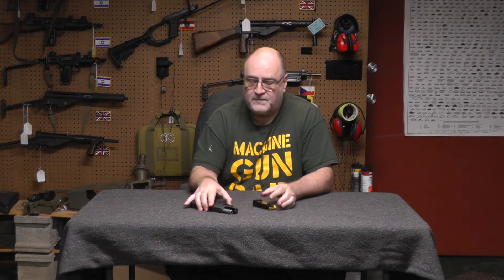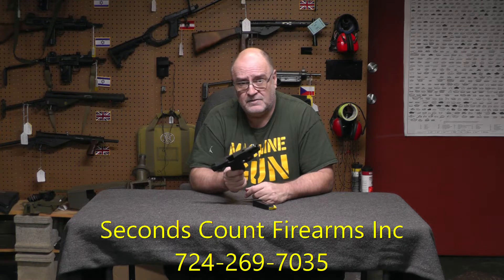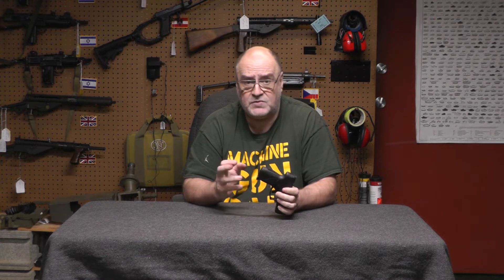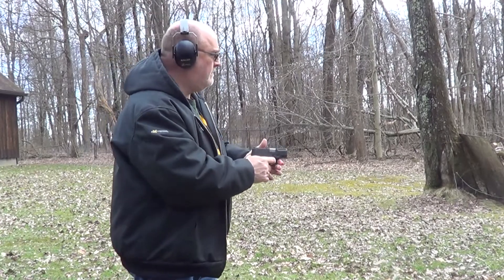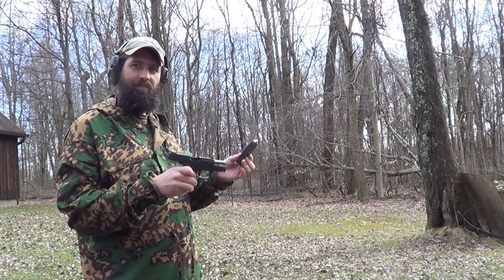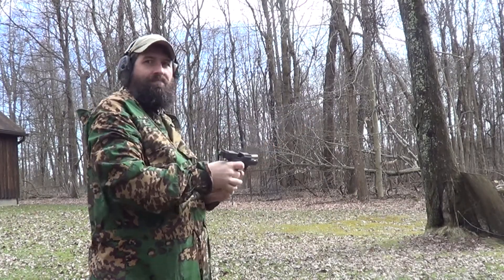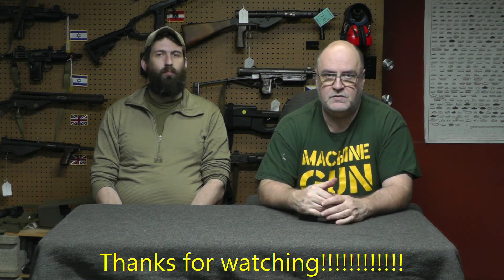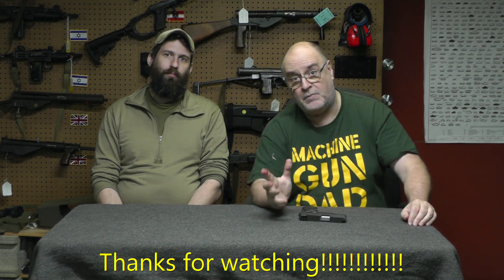Another inexpensive pistol. Taurus G2C.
We look at the Taurus G2C.